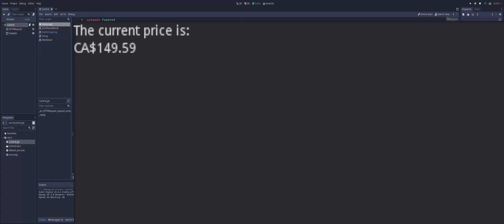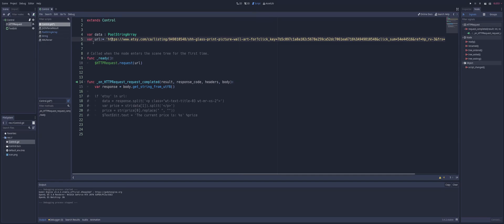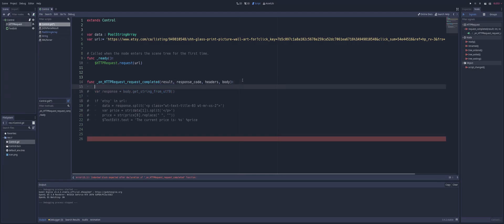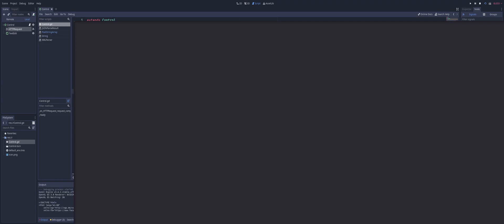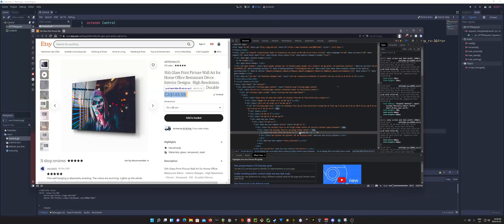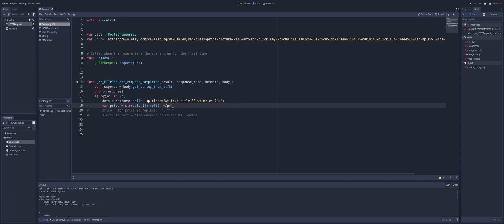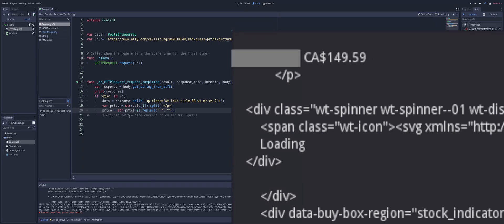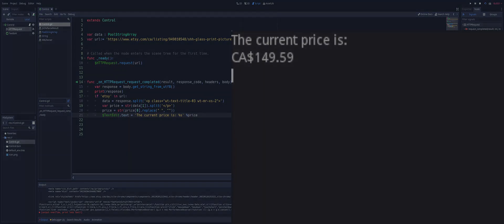Web Scraping with Godot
Let's take a look at how we can scrape and use data in our application from with web using the godot game engine. This project is done written in GDScript. GDScript is a high-level, dynamically typed programming language used to create content. It uses a syntax similar to Python